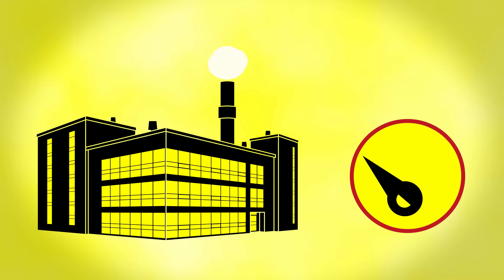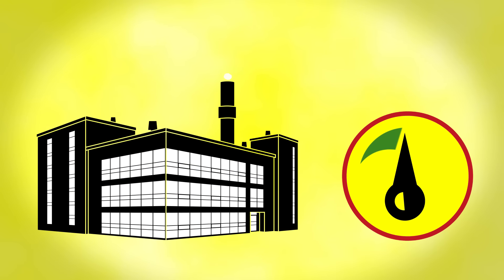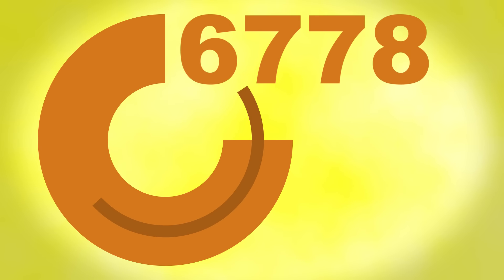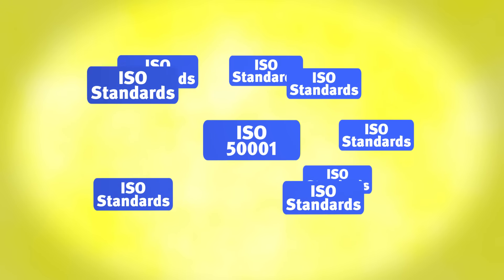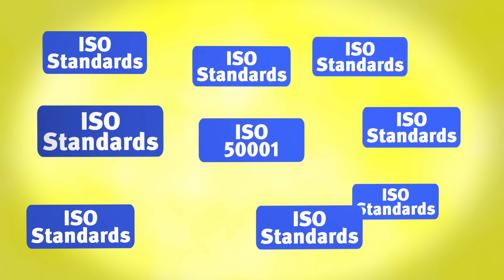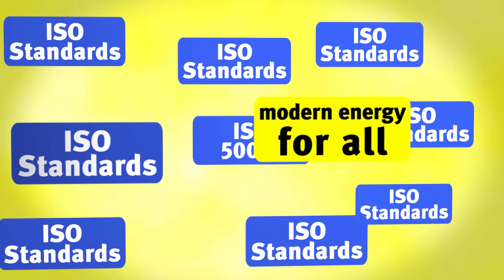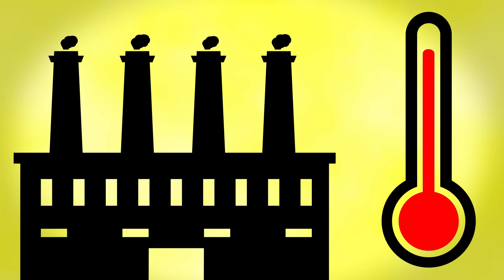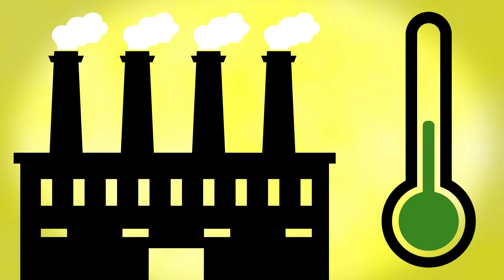ISO 50001 - Want to improve your Energy Efficiency?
How to improve energy efficiency? In five years, ISO 50001 on energy management has gained the trust of nearly 7000 organizations worldwide.

Subtitles in French available by clicking on the “CC” icon in the player.
Comment améliorer son efficacité énergétique? En 5 ans, ISO 50001 sur le management de l’énergie a gagné la confiance de près de 7000 organisations dans le monde.